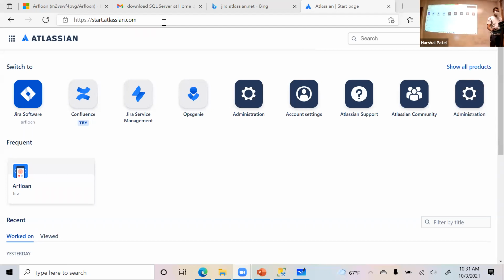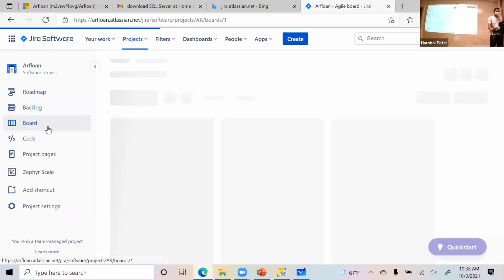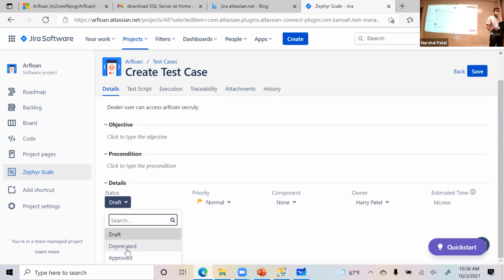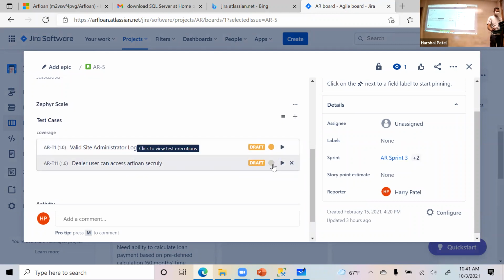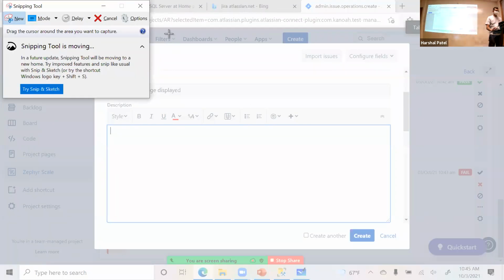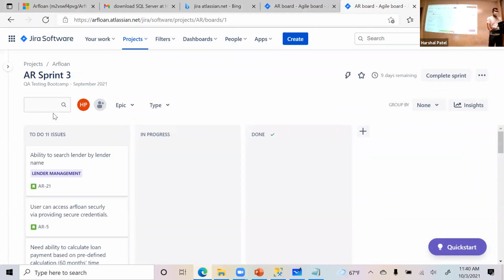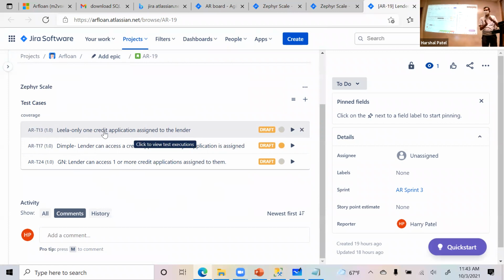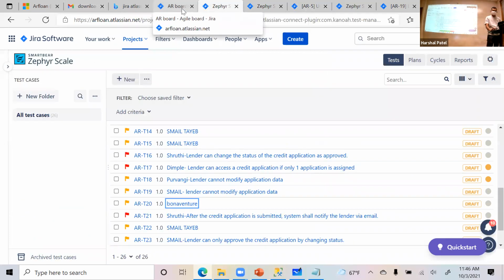SQA/Testing Bootcamp - Session 7 - JIRA Agile, Test Case, Test Execution Concepts (10-03-2021)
SQA/Testing Bootcamp - JIRA Agile Process, Test Case, Test Execution Concepts (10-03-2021)